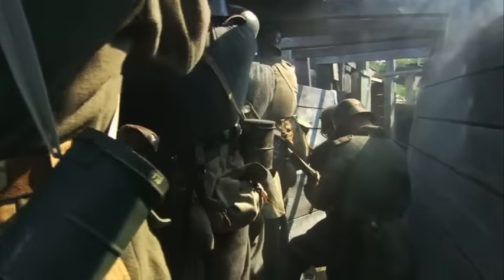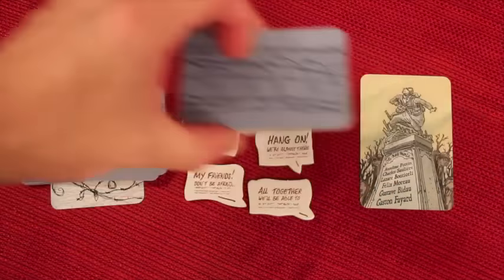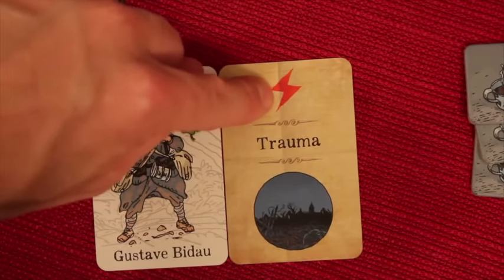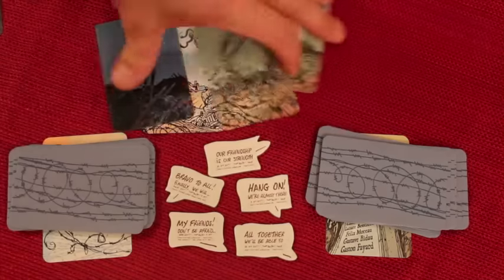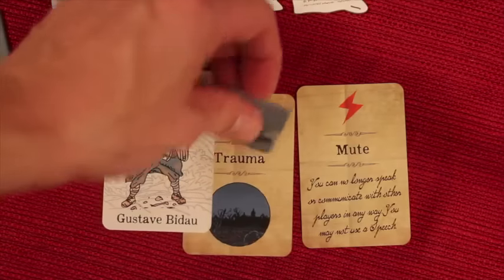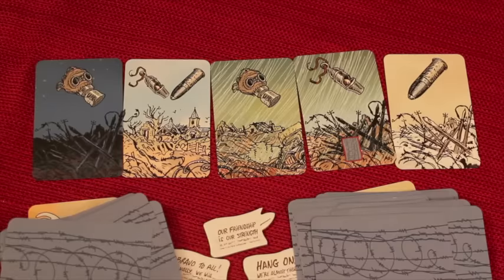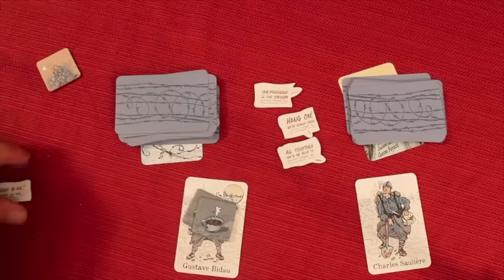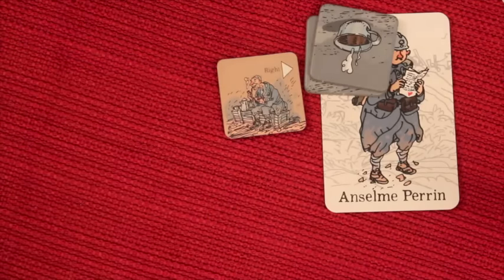The Grizzled Review with the Game Boy Geek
My board game review of this card playing co-operative game based on the World War setting.